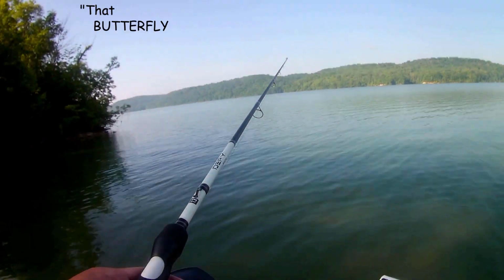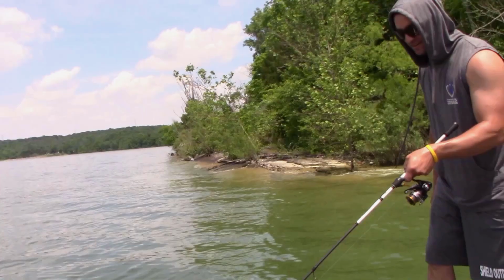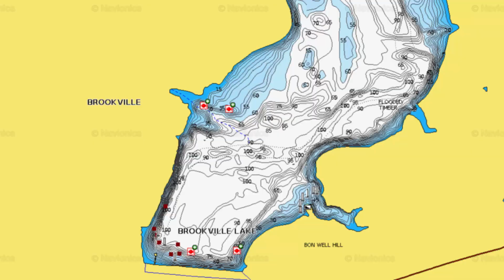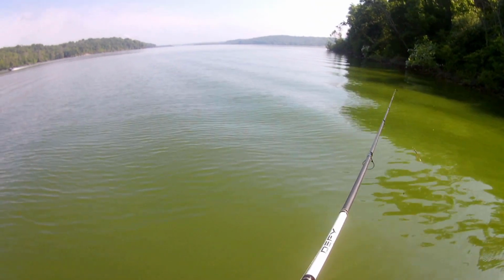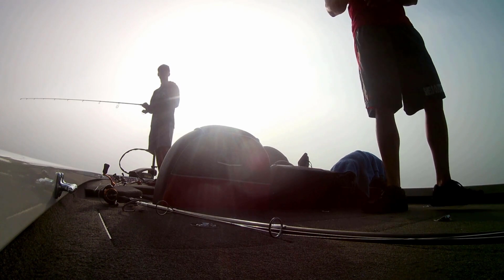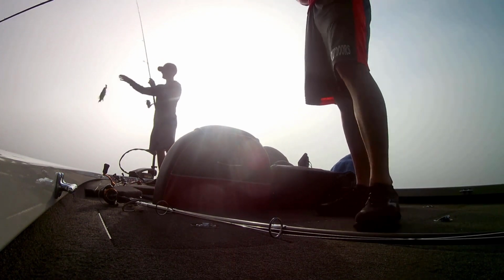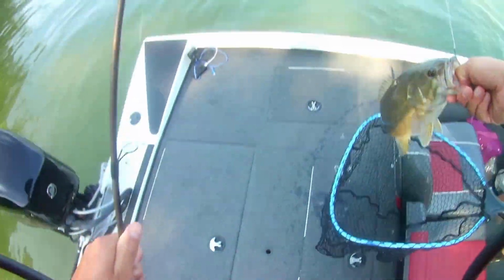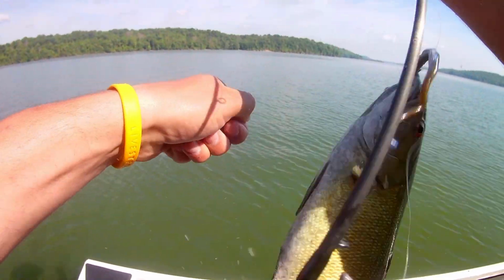Smallmouth on DEEP LAKES - Brookville Lake | Indiana Fishing Tour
Where to find smallies, what lures to throw, time of day, all you need to get on some Smallmouth bass,  This episode is on Brookville Lake in Indiana.

How about that last minute catfish on a dropshot?! Perfect to close out the day

Check out Troyer.Outdoors on Instagram and Troyer Outdoors on Youtube!